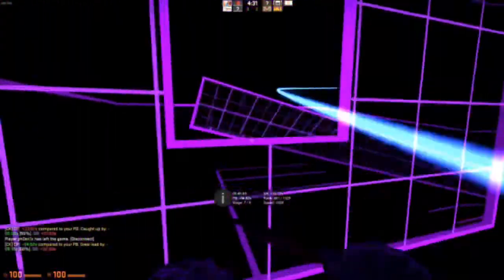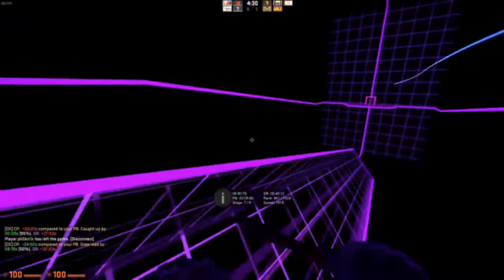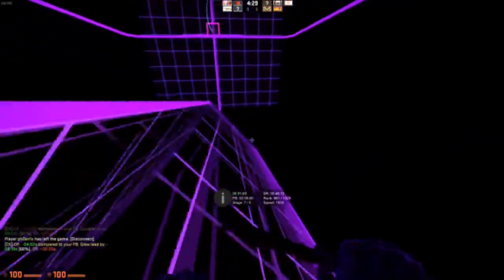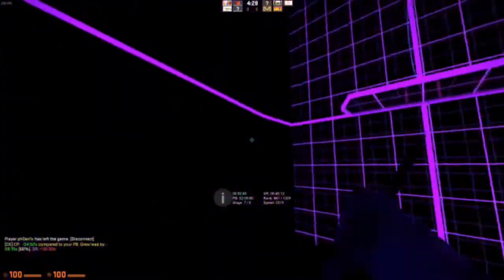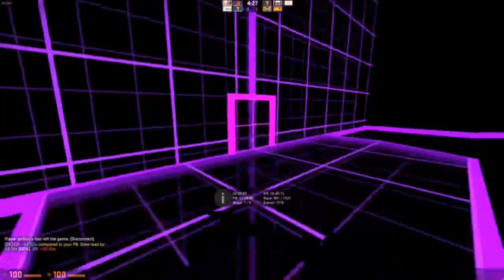Fortnite Battle Royale Xbox One lagging Problems